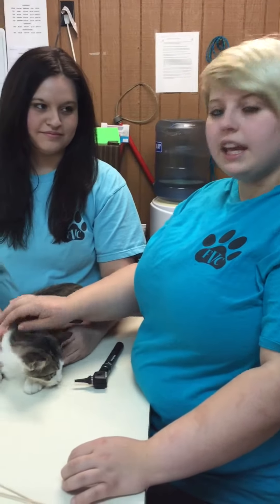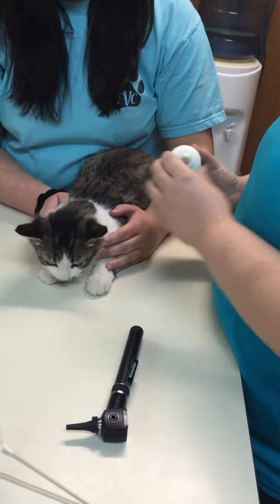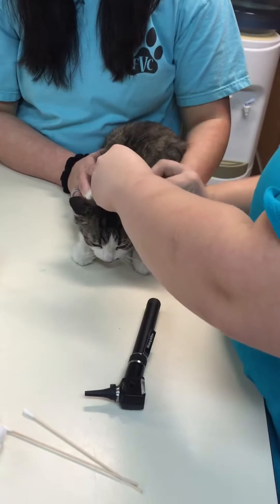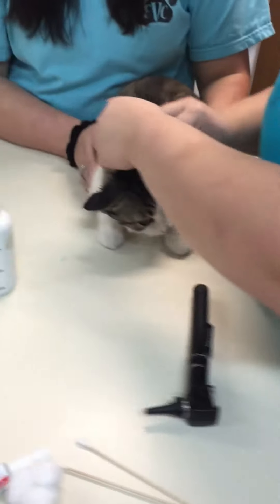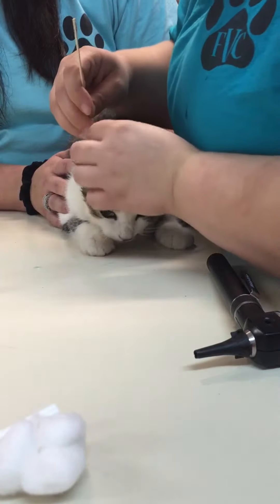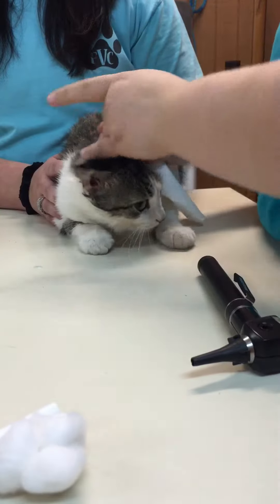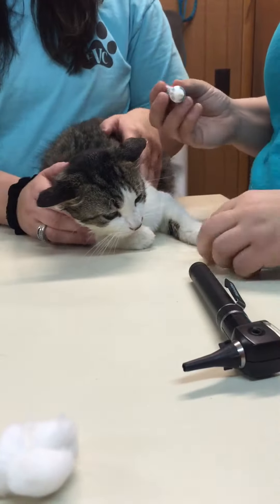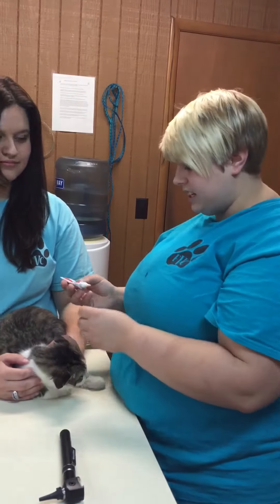VET 112 clean and medicate ears on feline